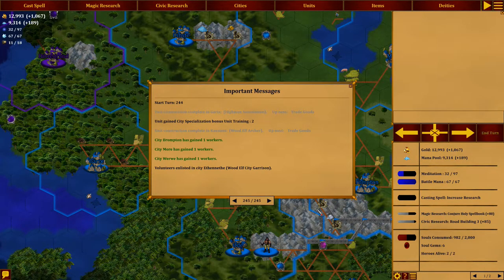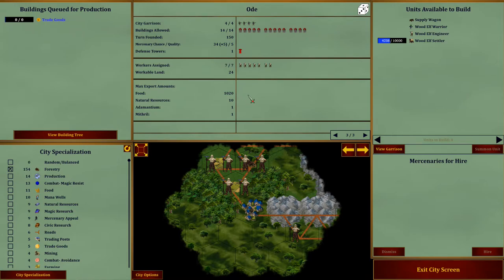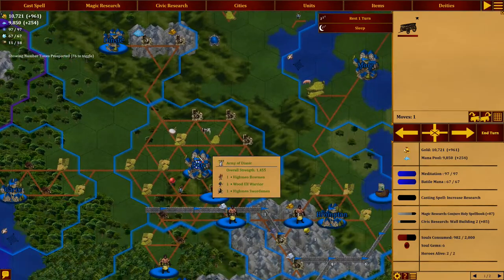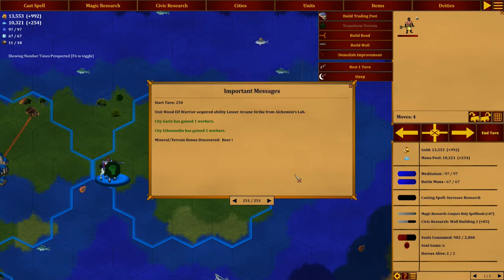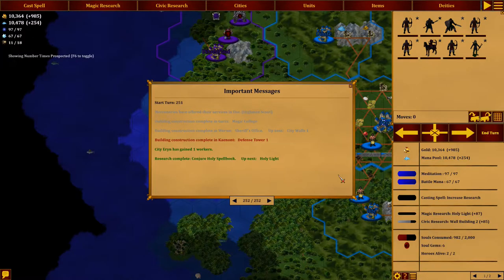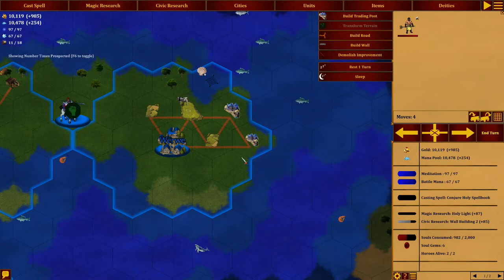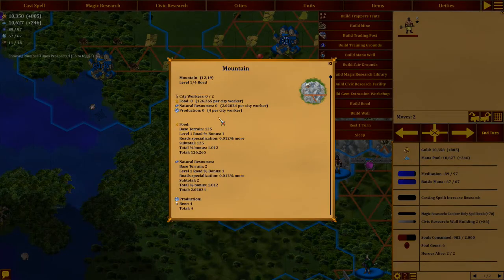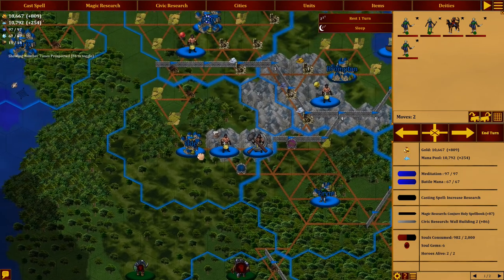Deity Empires - High Men - 49 - Dagreld and Everlong on the warpath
Deity Empires - High Men

Deity Empires Fantasy 4X game. Very Hard difficulty. No starting spellbooks.